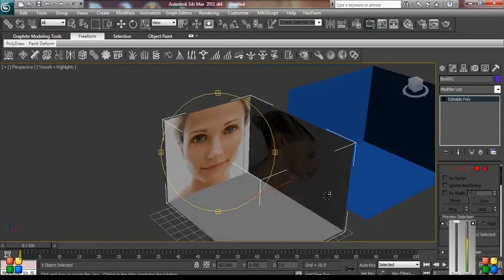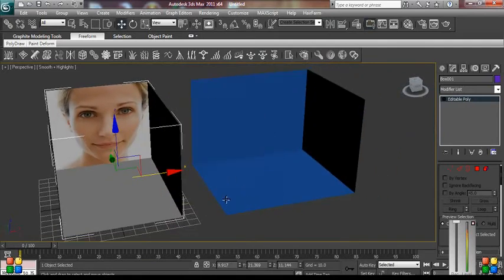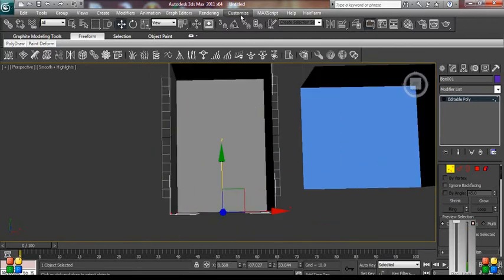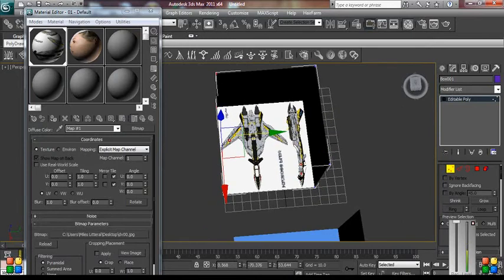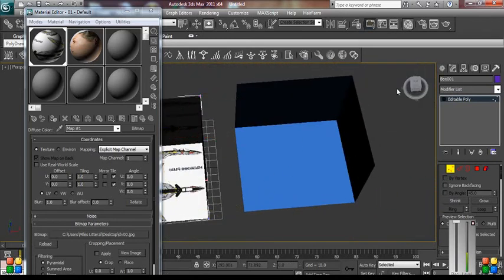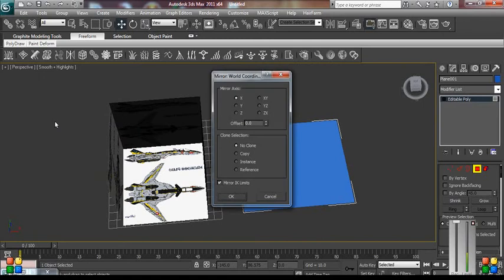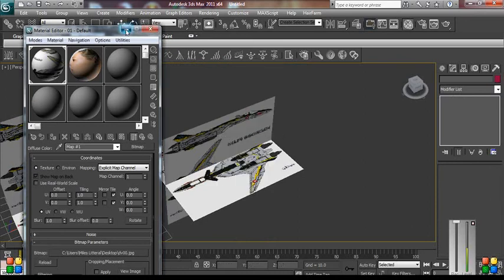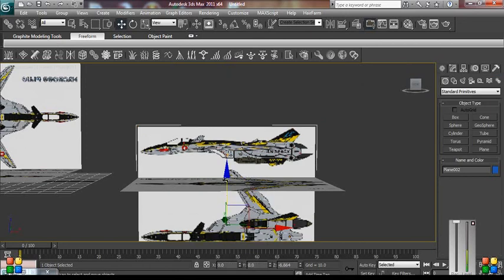Making and Using a Reference Box for Vehicles - SZ Tutorials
This is a continuation of my 3ds Max tutorial series starting with the ever important reference image setup as I do it! This time around its for vehicles

Any Questions? Leave something in the comment section below!